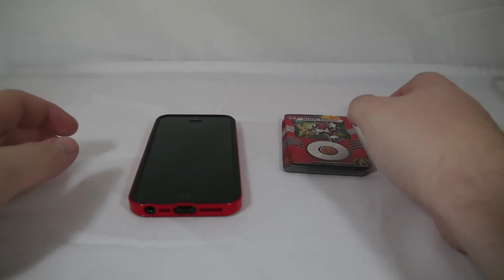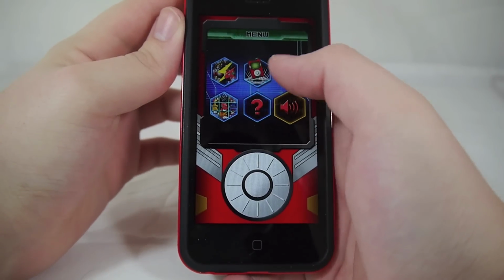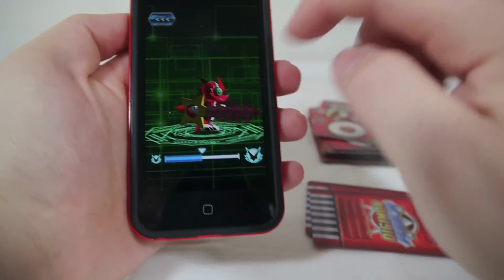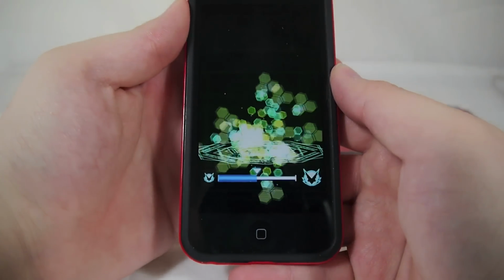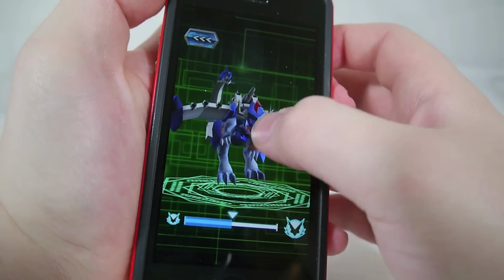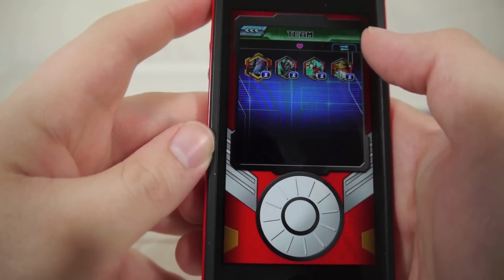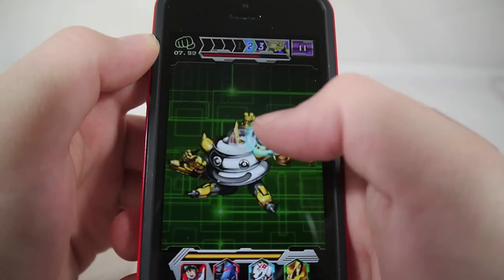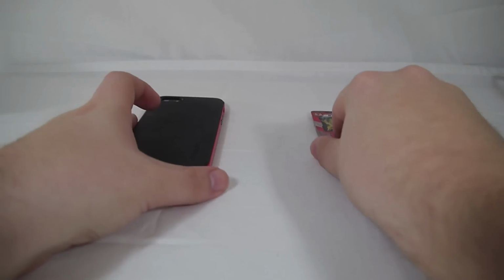Demo: Digimon Fusion Fighters App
Blog Post:
A quick look at the Digimon Fusion Fighters App for iOS. The toys advertised card compatibility with smartphones, and here it is.